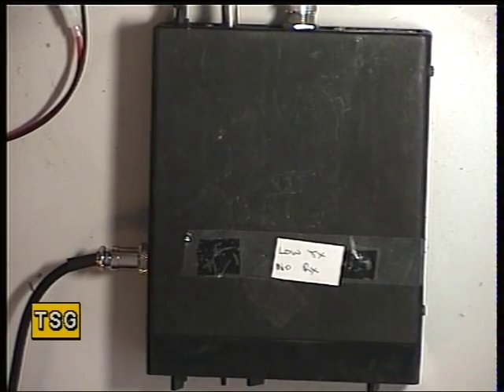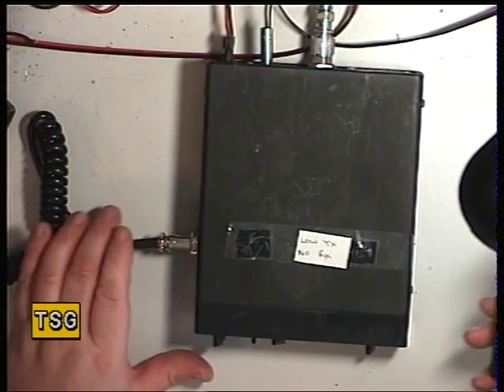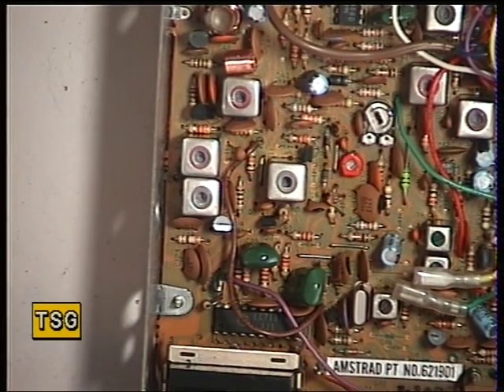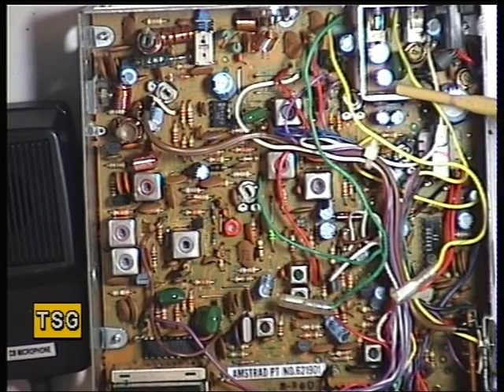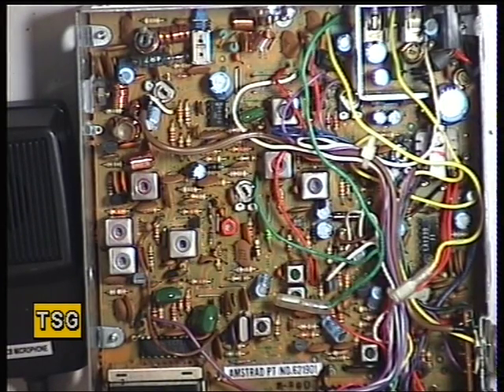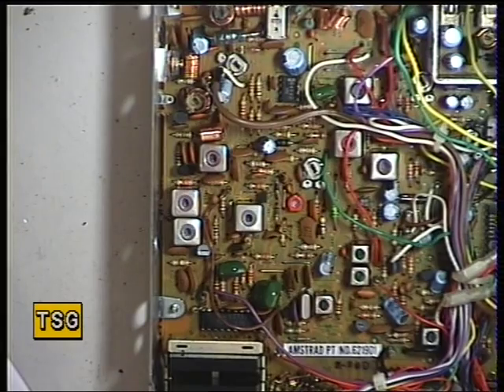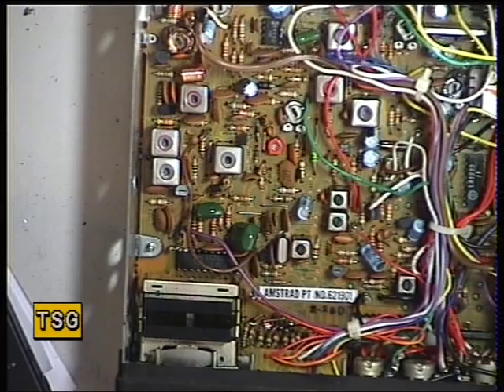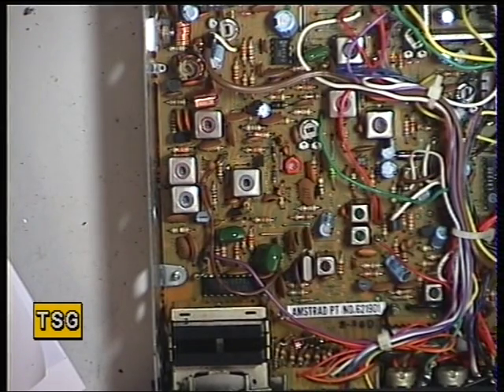Amstrad CB901 (made in Japan version), UK (CB 27/81) CB radio (Mobile) - Transmit adjustment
Richard Shireby, G0OJF, from TSG Communications, Grantham, Lincs (UK), discusses & demonstrates servicing & repair of the Amstrad CB901 UK CB radio. This is the genuine "made in Japan" version that retailed for £89.99 back in 1981. Utilising the Cybernet PTBM002F chassis, these sets work very well when set up properly & have excellent receive sensitivity. certainly better than most new sets of today!

For this demonstration, I bought this radio from a Amateur Radio Rally for £2.70. On the service bench it was clear to me that the set had suffered from having power applied with reverse polarity & clearly no fuse in the installation. Repair consisted of replacing the LA4422 audio amplifier IC, the LA1230 IF FM subsystem IC & the BA656 bargraph display driver. so not a cheap repair!